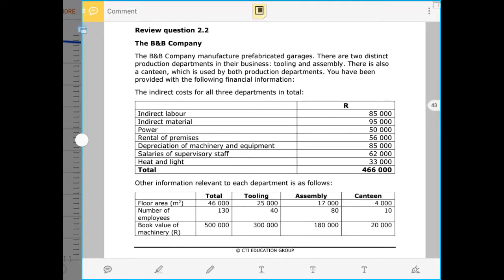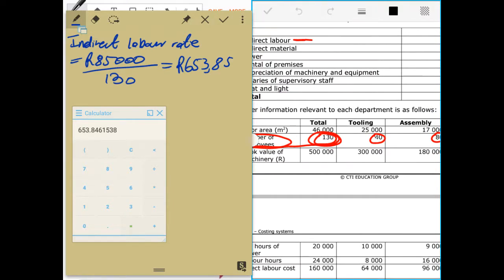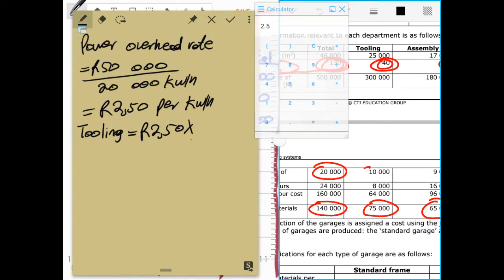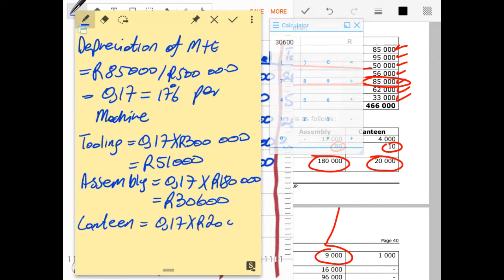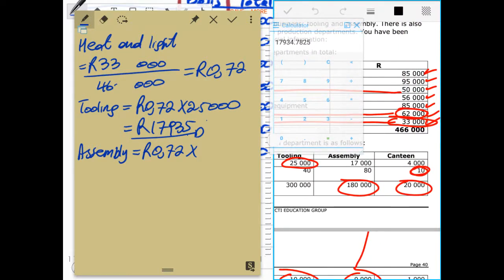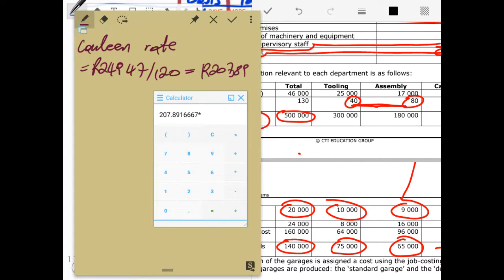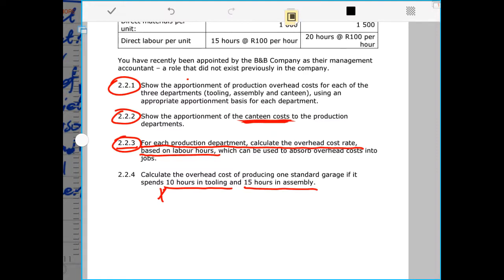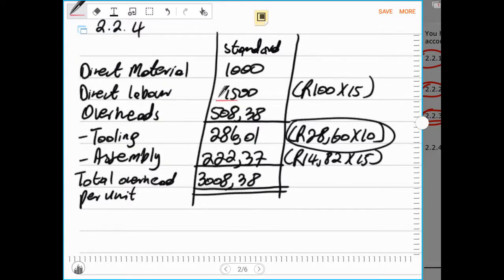Review question 2.2 The B&B Company